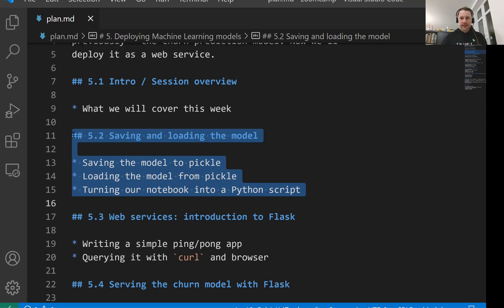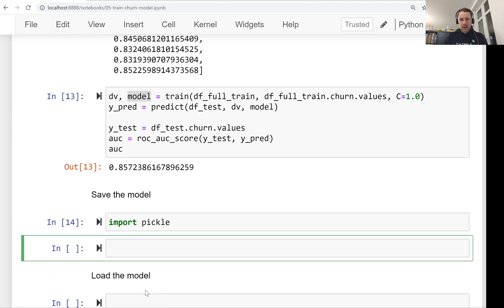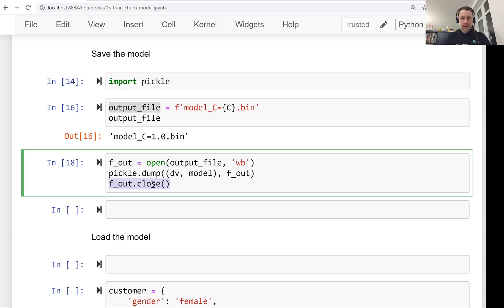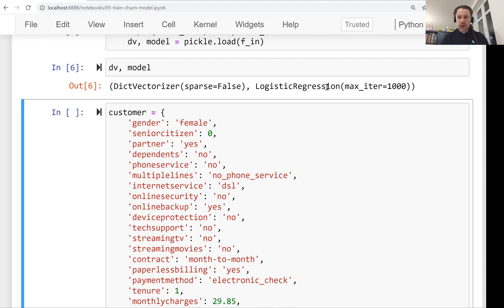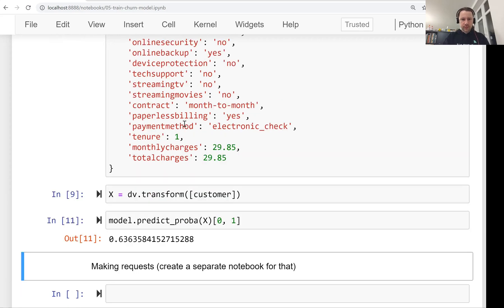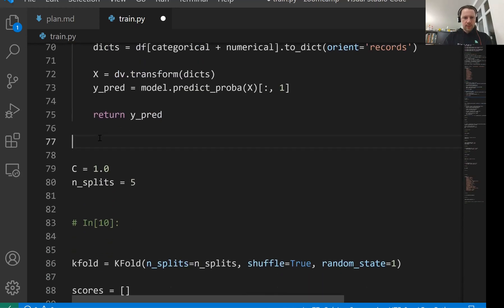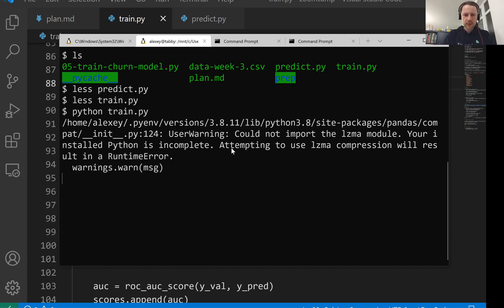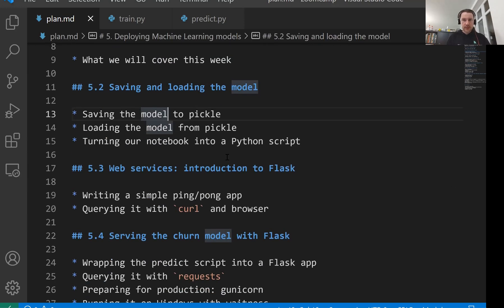ML Zoomcamp 5.2 - Saving and Loading the Model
Timecodes:

00:00 Intro
00:19 Combining previous weeks' code into one notebook
01:03 Running code in notebook
01:43 Save the model with pickle
05:26 Restart kernel and load the model
07:38 Turning the notebook into a Python script